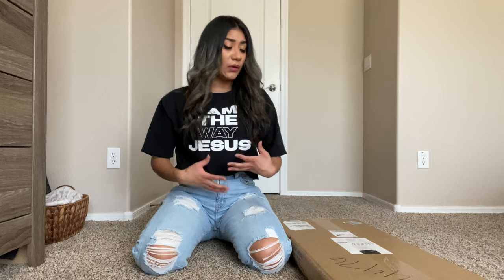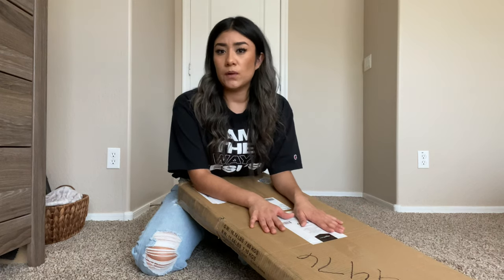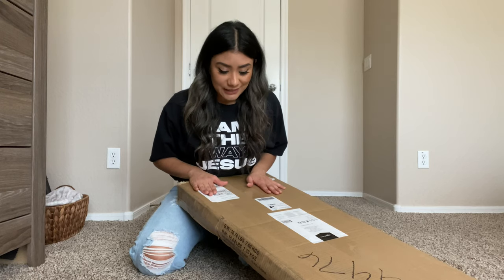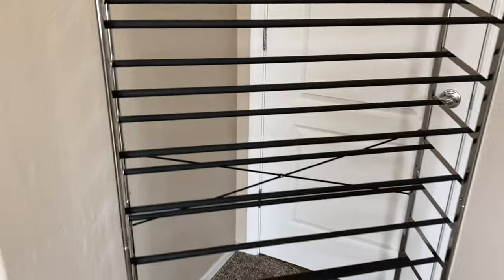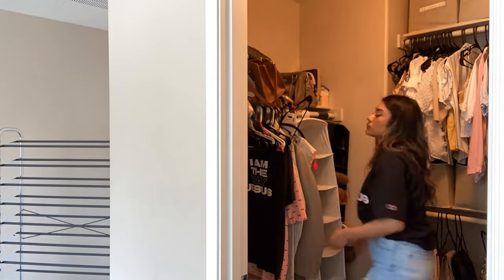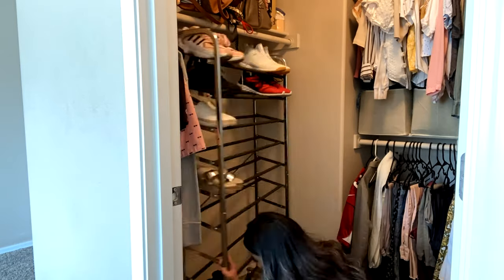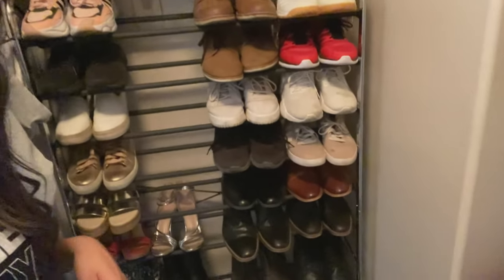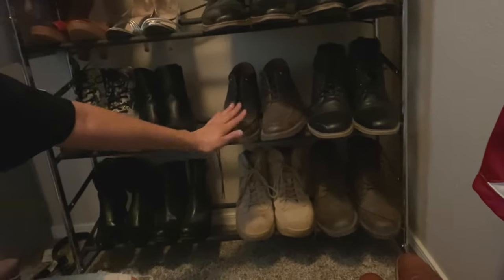Shoe Organization - Amazon Shoe rack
Hello! So today I will finally be organizing my shoes! (much needed) I will be linking below the shoe rack that I used. I absolutely Love it! Hope you enjoy!
Shoe rack